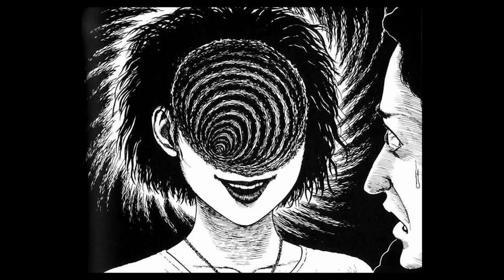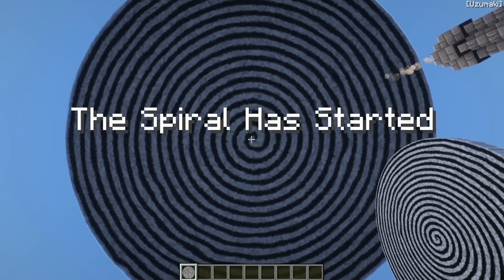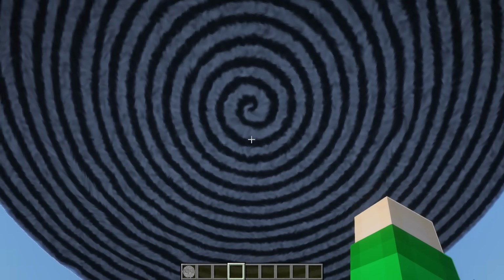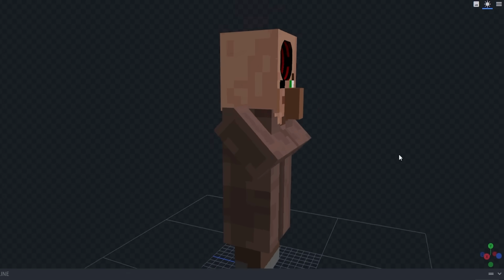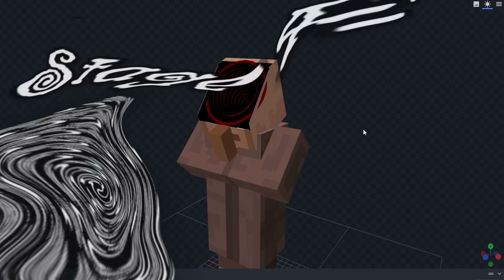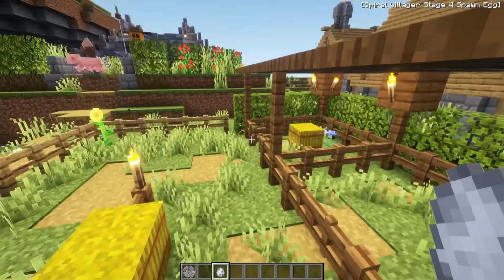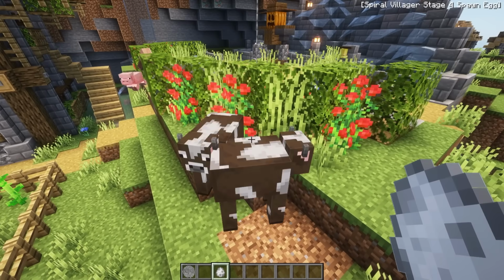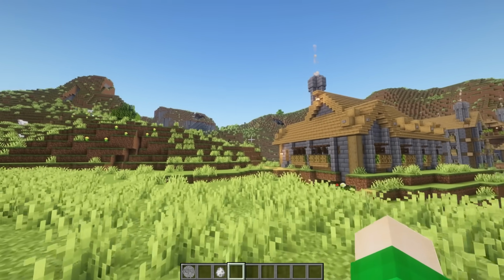I Cursed Minecraft With the Spiral Horror Mod Uzumaki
I Made Uzumaki Spiral Horror Mod In Minecraft

Kênh Tiếng Anh Dịch Bởi Chính Chủ KhanhsKG